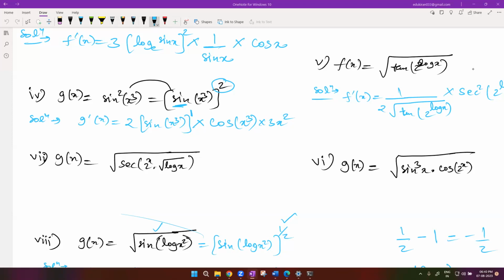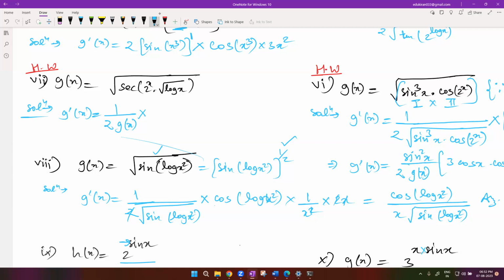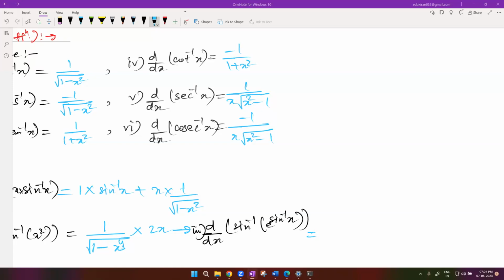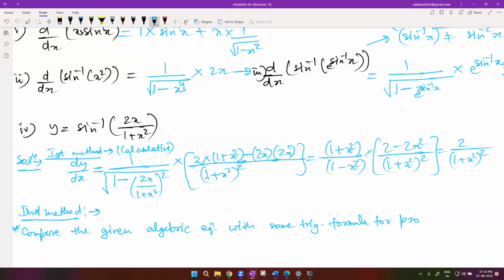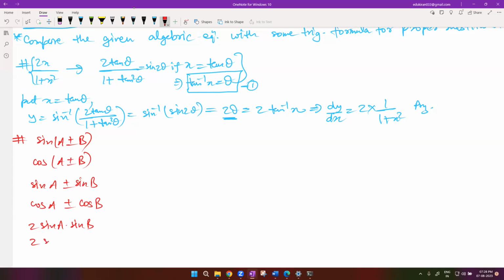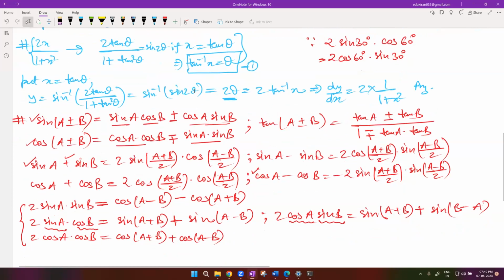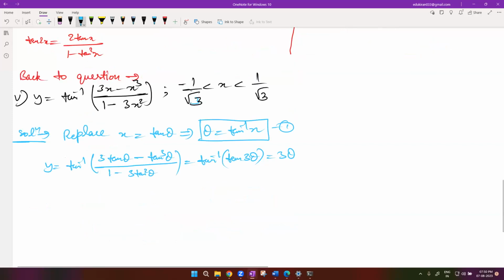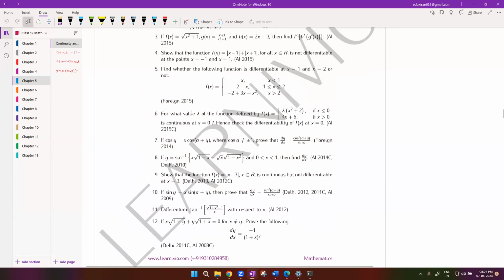Learnivio | Differentiability | Continuity and Differentiability | Lect 12th M1 07-08-2023